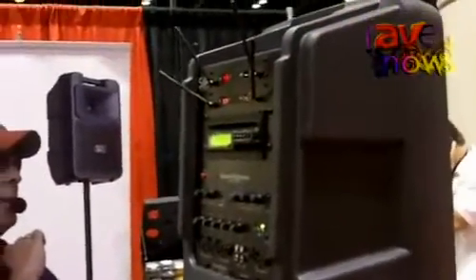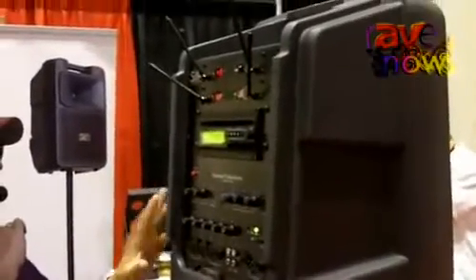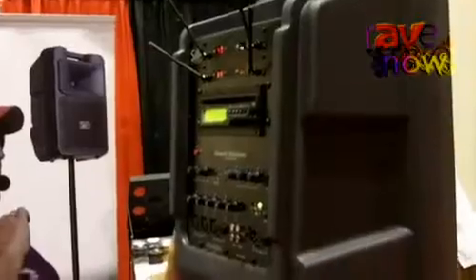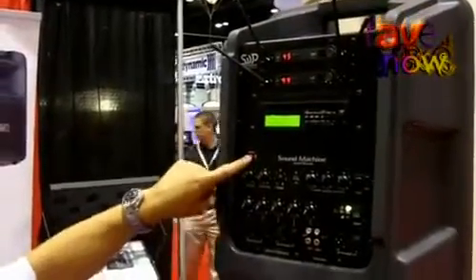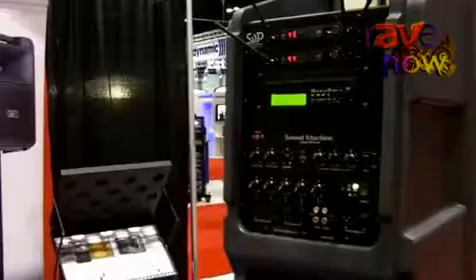Sound Projections SM-4neo Portable Sound System - InfoComm 2011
InfoComm 2011, Sound Projections - Brian Stith describes the SM-4neo Sound Machine and its features.  System includes Shure PGX 90-channel wireless microphones, CD/MP3 player.  200 watts, 125db, battery powered system